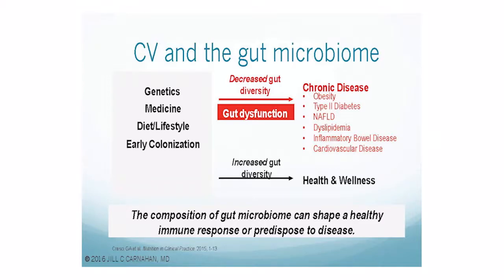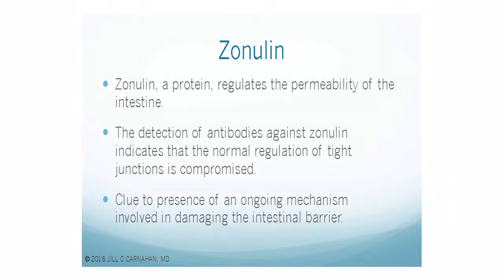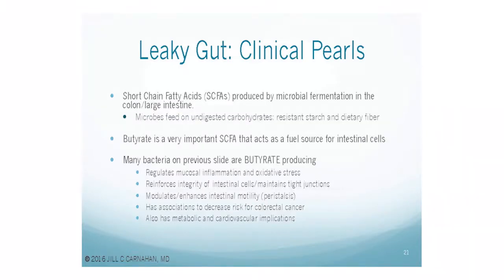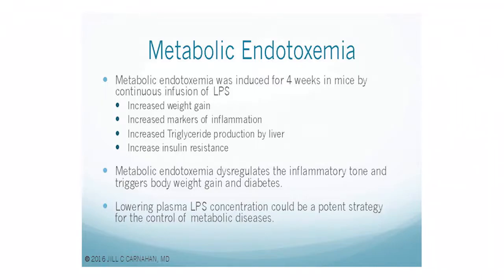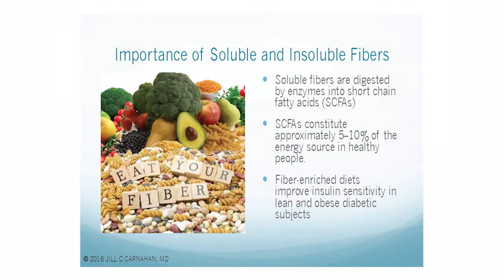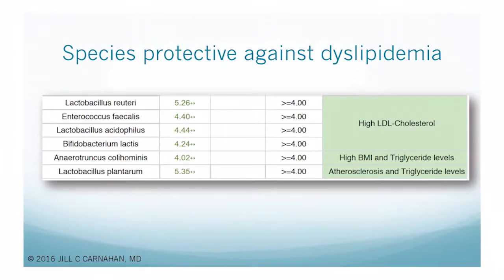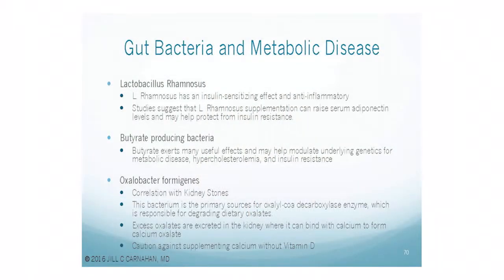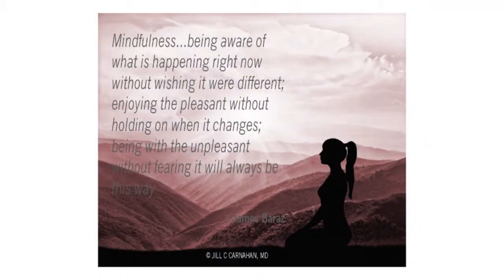Cardiovascular Disease & the Microbiome